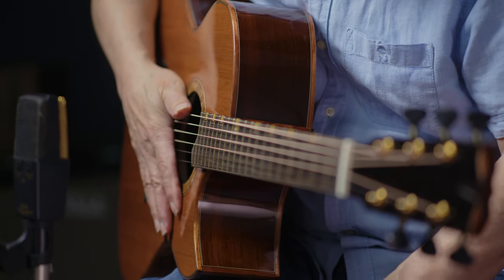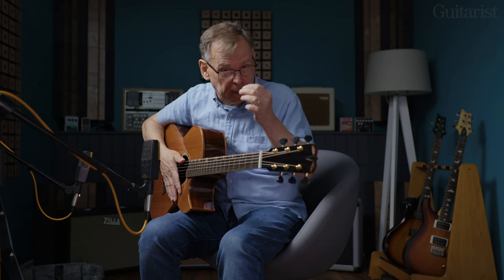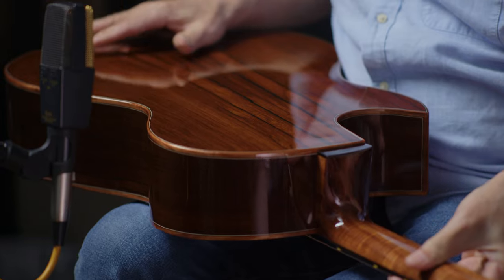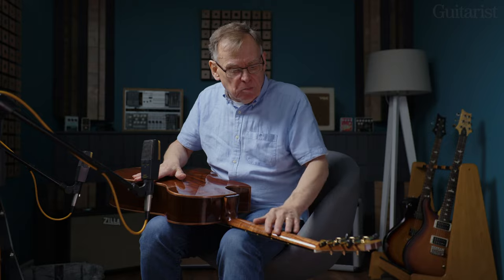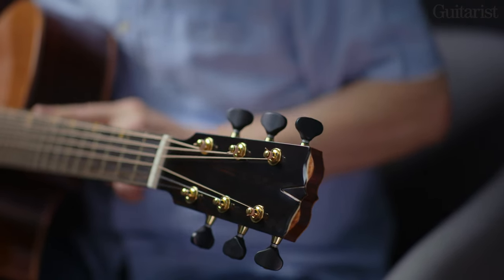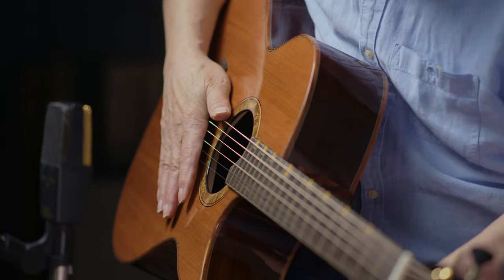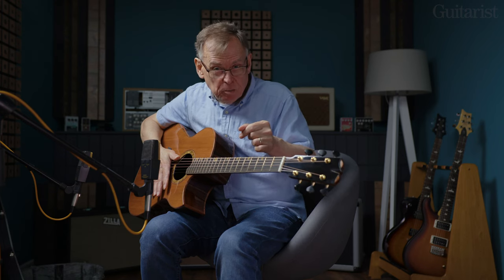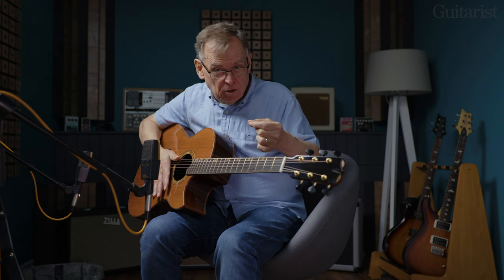Turnstone TG Acoustic Demo